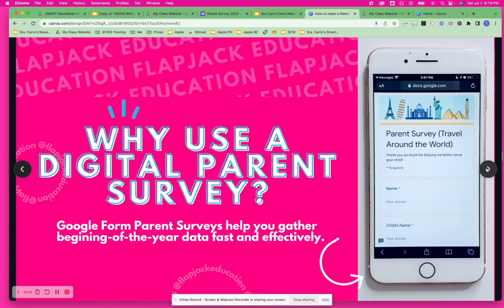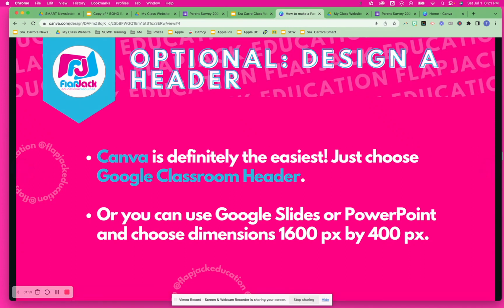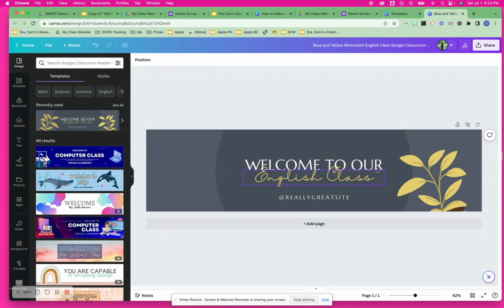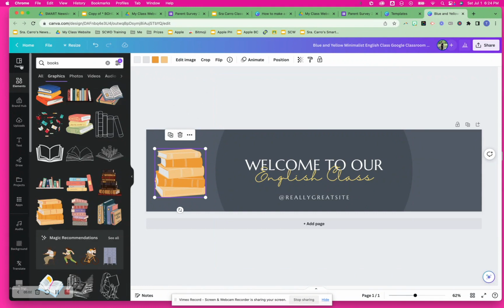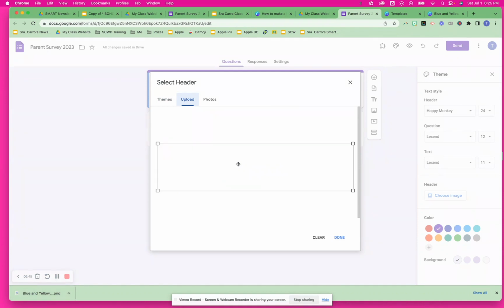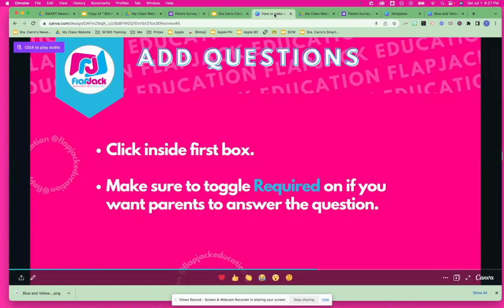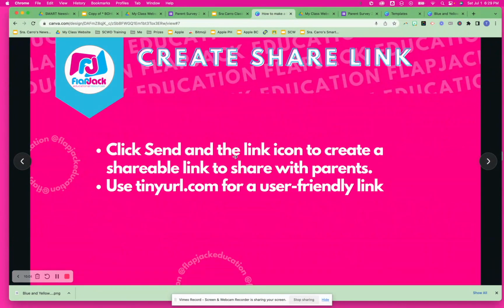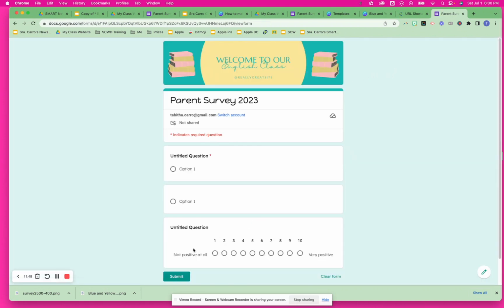💻No more paper surveys! Make an easy BTS Parent Survey with Google Forms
Hey there, it's Tabitha Carro, and in this tutorial, I'll show you how to create a parent survey Google Form. This method is much simpler than using paper and allows you to collect data from parents about their children digitally, all in one convenient place. It's a great way to kickstart the year and get valuable insights.

Instead of printing out and sending home paper surveys, I recommend sharing the Google Form with parents during open house events. They can fill it out right then and there, saving you time and avoiding the hassle of collecting and analyzing paper data.

To get started, we'll head to your Drive account, create a new Google Form, and title it as "Parent Survey" along with the respective year. We'll also customize the design of the form by selecting different fonts, colors, and even adding a header image.

For the header image, I suggest using Canva, a free design tool. Search for "Google Classroom header" to find suitable templates. Customize the chosen template to fit your preferences, ensuring it reflects the theme of your survey. Once you're happy with the design, save it and upload it to your Google Form. The form will automatically adjust its color scheme based on the header image, giving it a cohesive look.

Next, we'll move on to adding questions to the form. You have various question types to choose from, such as short answer, multiple choice, check boxes, and more. I provide examples of possible questions you can ask parents, including their child's strengths, hobbies, and sports, as well as their overall feelings about school on a scaling question. Don't forget to toggle the "required" option for mandatory questions.

After finalizing the questions, it's important to prepare a user-friendly link for parents to access the form. I recommend using TinyURL.com to create a shorter and more manageable link, or you can generate a QR code that parents can scan with their phones. This simplifies the process of accessing the form, especially during open house events.

I hope you find this tutorial helpful, and that the parent survey Google Form proves to be a valuable tool for your interactions with parents.

Check out the Travel Around The World Smart Class Website here (save 20% with youtube20)